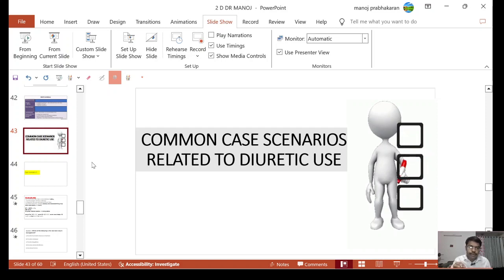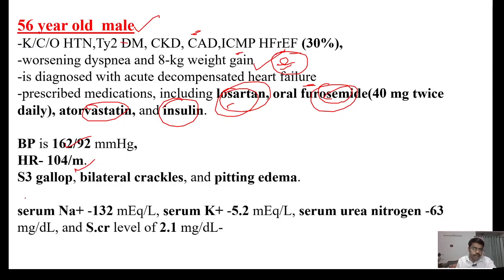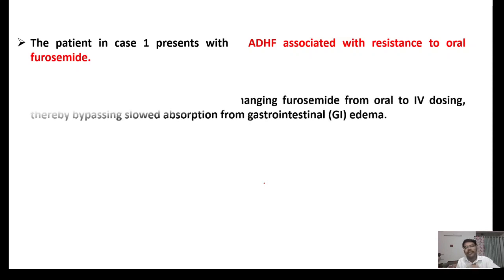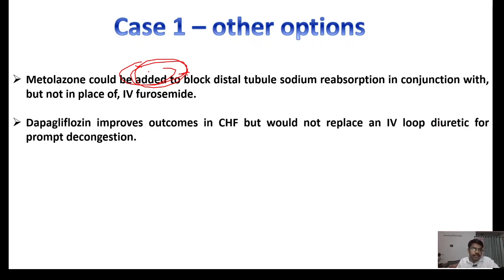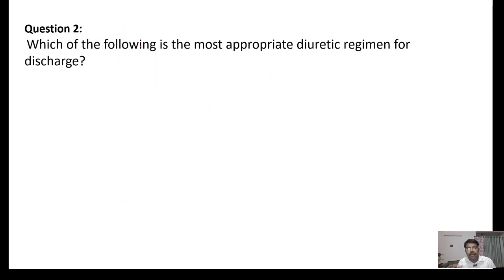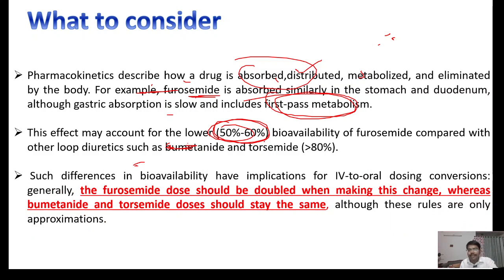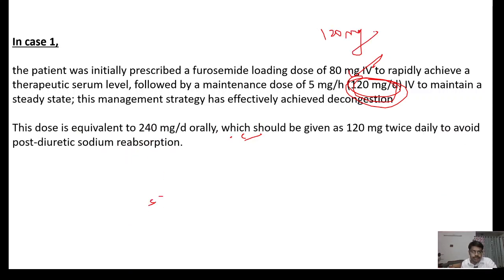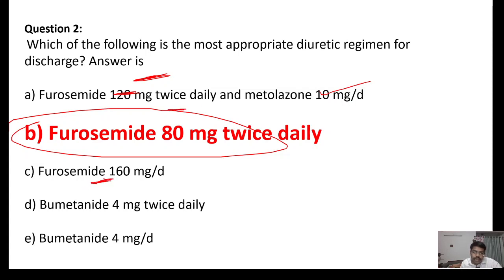Diuretic dose adjustment - case scenario discussion / video 180 / MD Topics / English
TOPIC- Diuretic dose adjustment - case scenario discussion/video 180 / English

NEPHRO TOPICS -